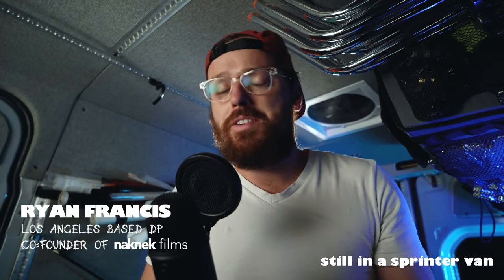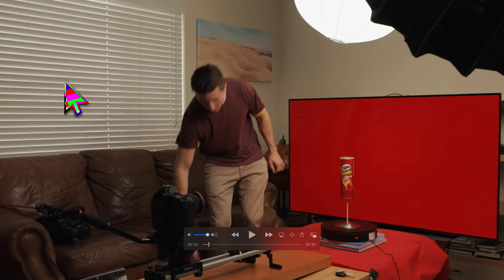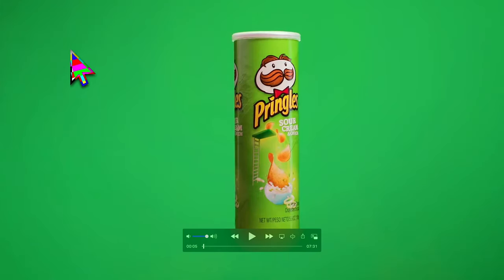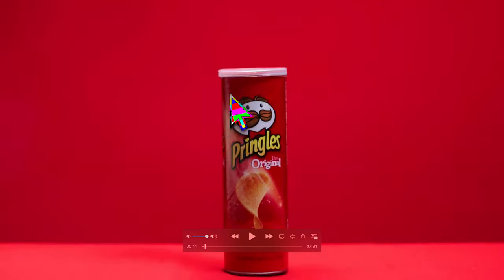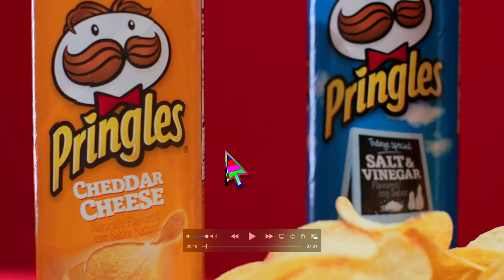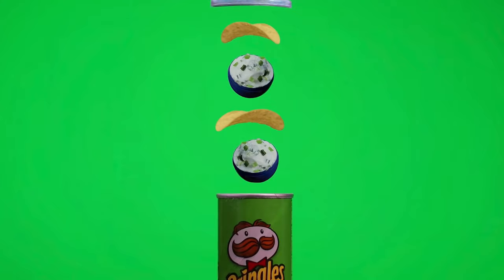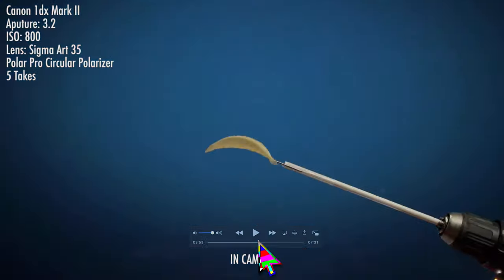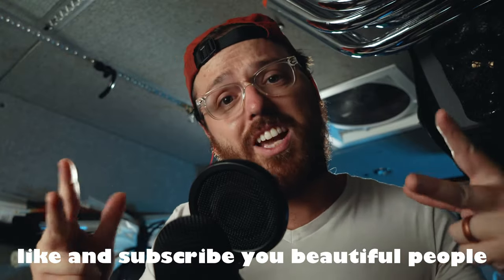Does Using Your TV as a Background Really Look Good? (Video Critique)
Channel:
@Austen Paul

Naknekfilms.com